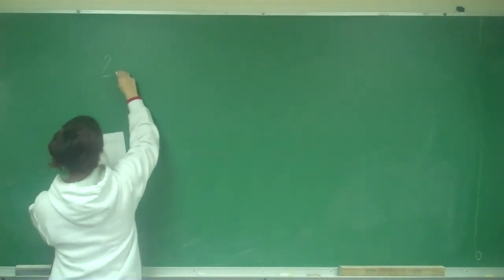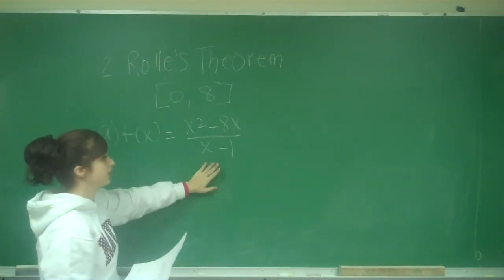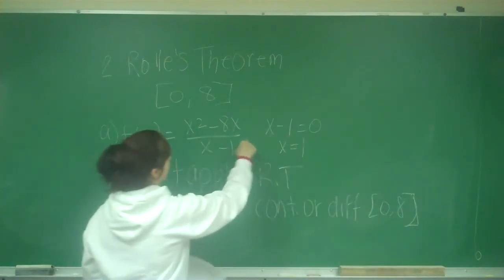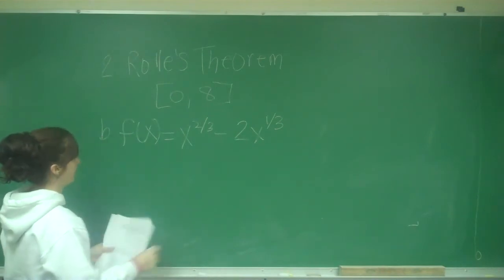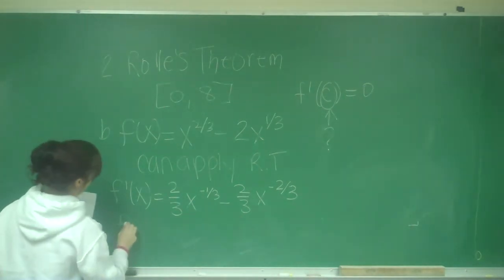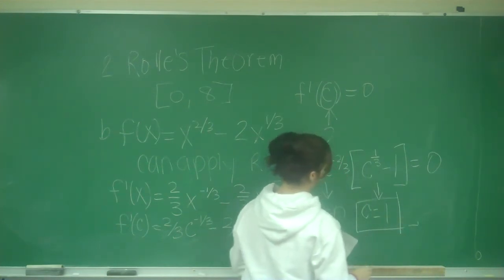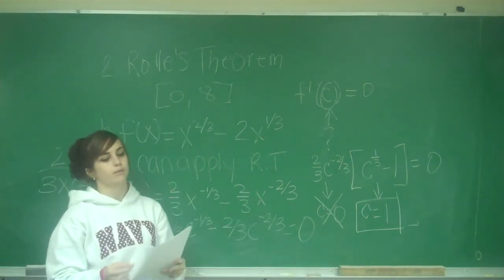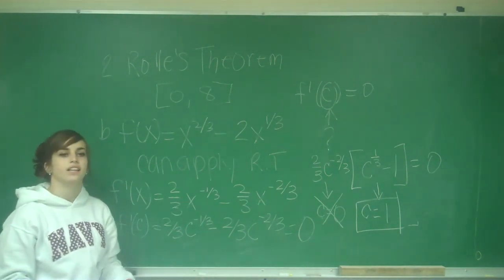Problem 2, Part II (tear-off)